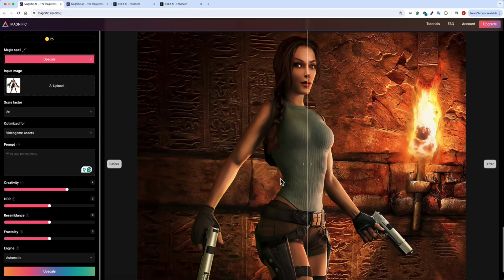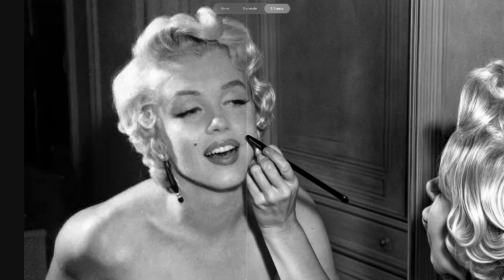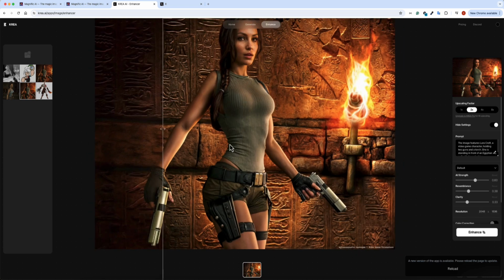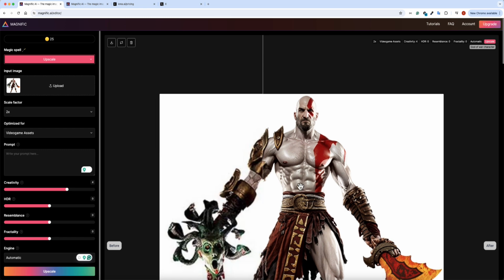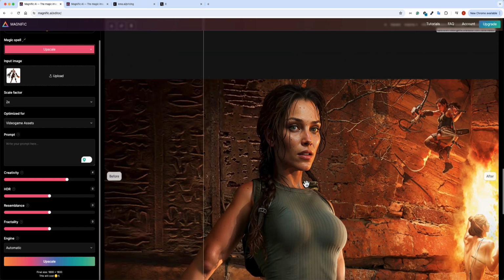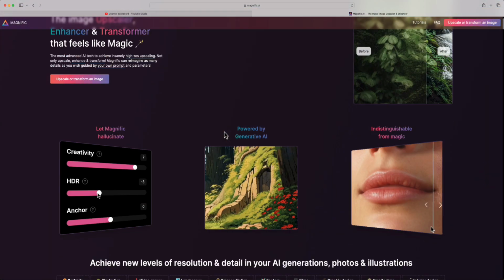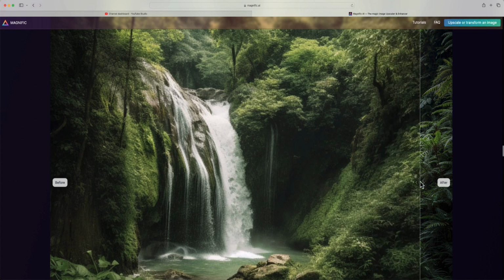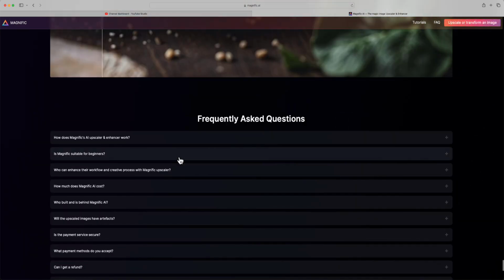Unbelievable AI Image Enhancer Krea AI and Magnific AI.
In this video we'll showcase amazing AI Image upscalers, Krea AI and Magnific AI. We will compare the two and check out the results to see which one provides the best quality image upscale.